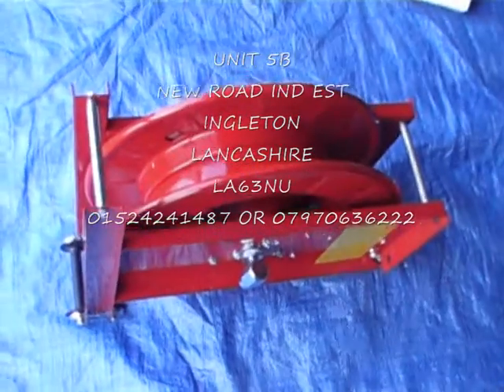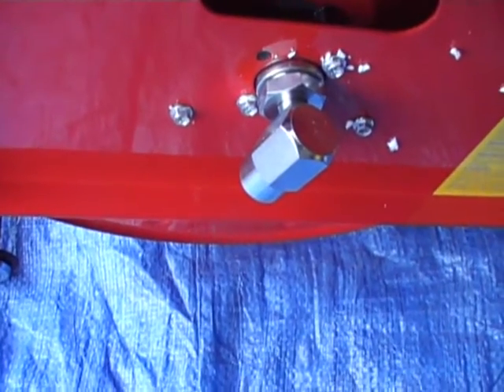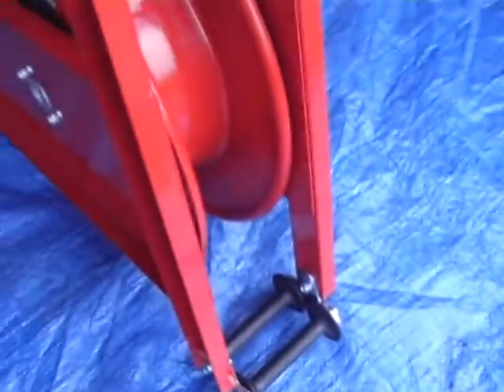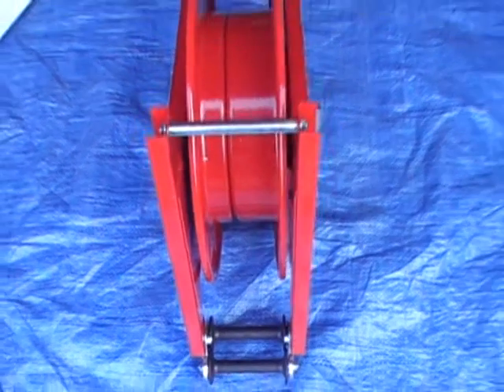PRESSURE WASHER RETRACTABLE HOSEREEL 400 BAR 15 METER 3/8 HOSE CAP 40 LTRS MIN QWASHER EBAY YOUTUBE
PRESSURE WASHER RETRACTABLE HOSEREEL 400 BAR 15 METER 3/8 HOSE CAP 40 LTRS MIN QWASHER EBAY YOUTUBE Q SERVICES LTD UNIT 5B NEW ROAD IND EST INGLETON LANCASHIRE LA6 3NU SERVICES SALE REPAIR NORTH YORKSHIRE CUMBRIA